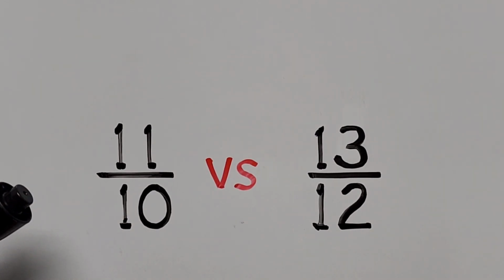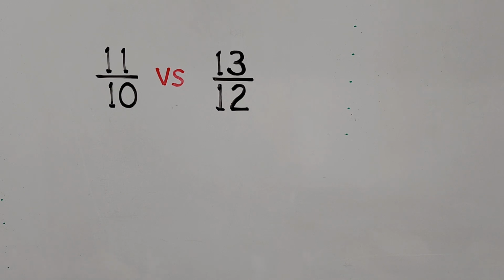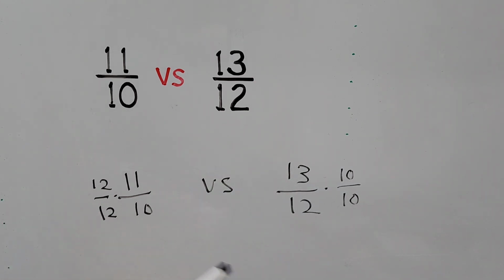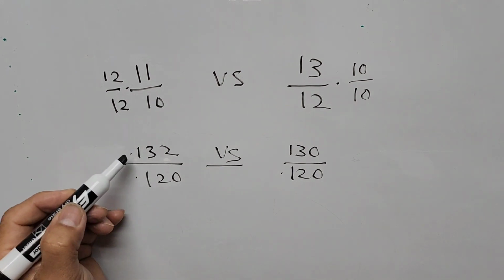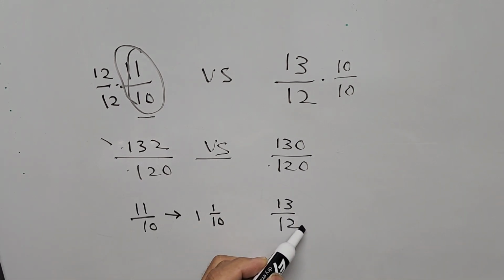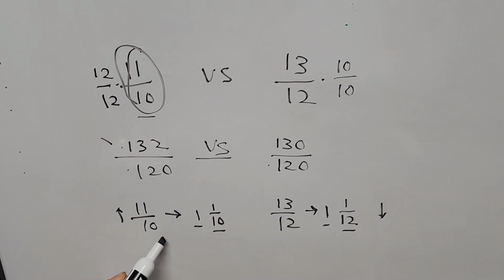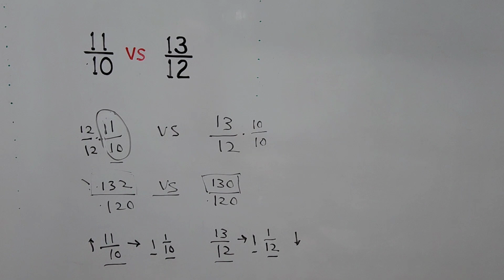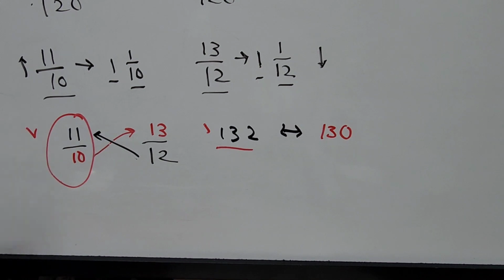Which Fraction is Larger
This tutorial video shows how to determine which of the given fractions is larger. In this video, you will learn how to evaluate and compare fractions.